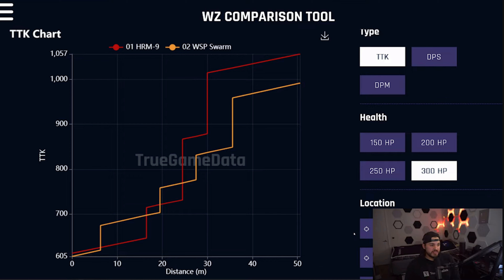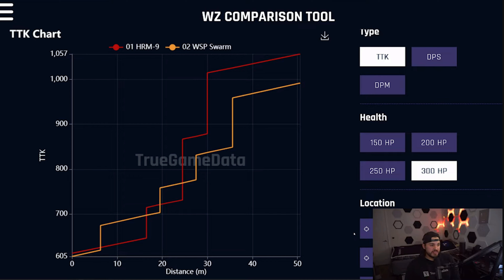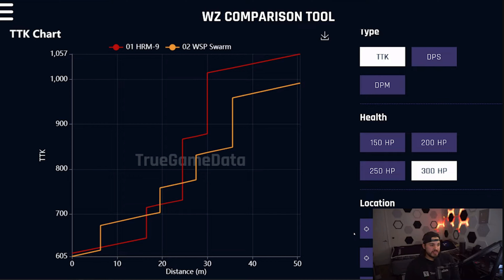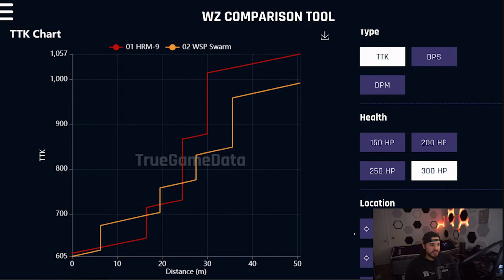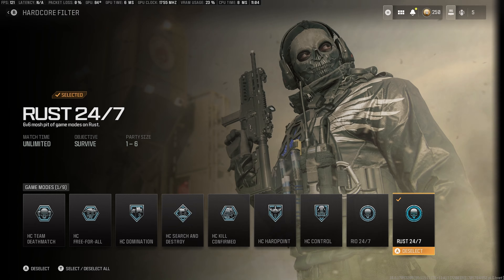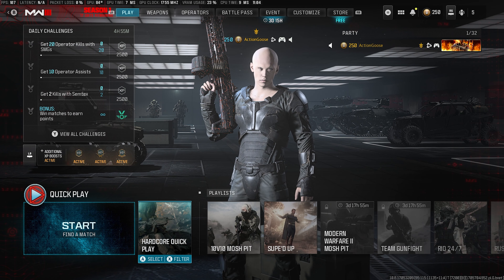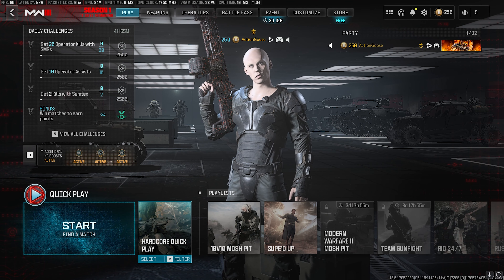How To Unlock The *NEW* HRM-9 SMG in WARZONE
In today's YouTube Learn how to unlock the NEW HRM-9 SMG in WARZONE in this comprehensive guide! If you're a fan of the Call of Duty series, you know how crucial it is to stay ahead with the latest weapons. In this video, I'll take you through every step required to unlock the HRM-9 SMG, one of the newest and most powerful additions to your arsenal. From game strategies to hidden tips, I cover all you need to know. Whether you're a beginner or a seasoned player, this guide is tailored to help you dominate the battlefield. Don't miss out on the chance to master the HRM-9 SMG - watch now and elevate your gameplay!

IGNORE THIS
Call of Duty: Warzone is a free-to-play battle royale video game released on March 10, 2020, for PlayStation 4, Xbox One, and Microsoft Windows. A version for the PlayStation 5 and Xbox Series X/S has been announced to be released sometime in the future. The game is a part of 2019's Call of Duty: Modern Warfare and is connected to 2020's Call of Duty: Black Ops: Cold War and 2021's Call of Duty: Vanguard (but does not require purchase of either titles) and was introduced during Season 2 of Modern Warfare content. Warzone is developed by Infinity Ward and Raven Software (the latter later credited as the sole developer following the integration of Cold War's content) and published by Activision. Warzone allows online multiplayer combat among 150 players, although some limited-time game modes support 200 players. Other modes include Plunder, Rebirth Resurgence, Buy Back Solos and others. The game features both cross-platform play and cross-platform progression between three games.

Modern Warfare: II will launch with a globe-trotting single-player campaign, immersive Multiplayer combat and a narrative-driven, co-op Special Ops experience. Modern Warfare II connects with the new Warzone™ experience, and with it, the evolution in Battle Royale with a brand-new play space and sandbox mode.

steweyi dieow shoa jgod nahv zurly bakers xclusive.